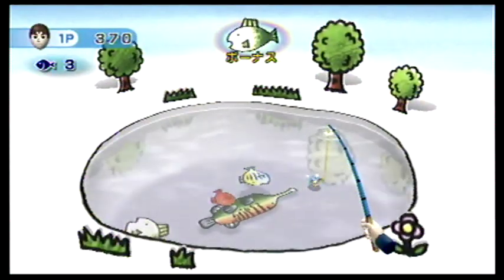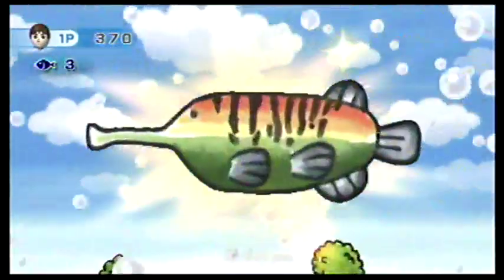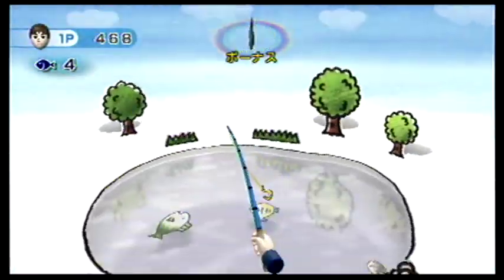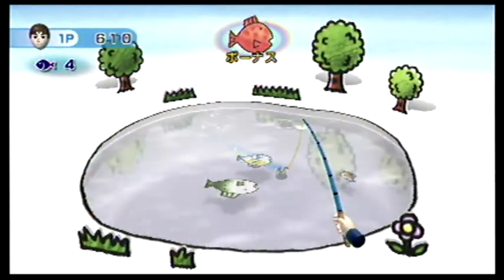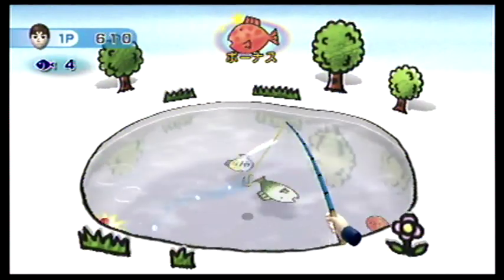Wii はじめてのＷii(First time Wii) つり（fishing）1710ポイントIOHD0053